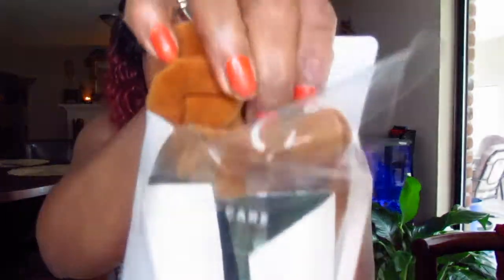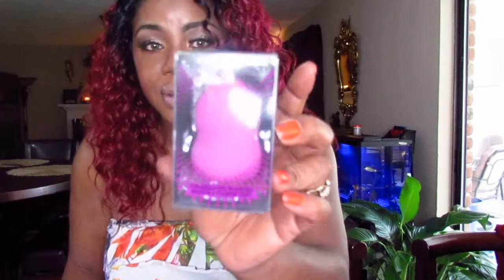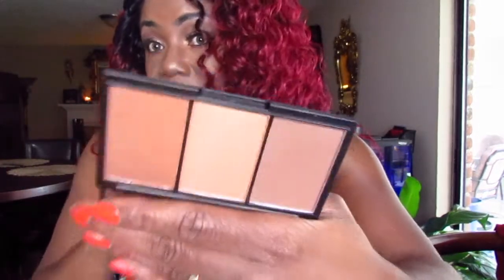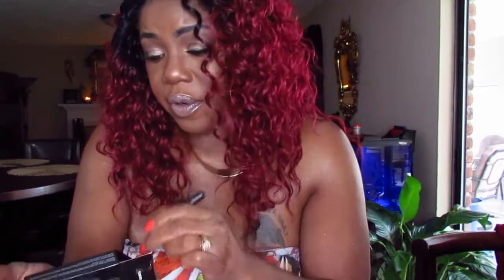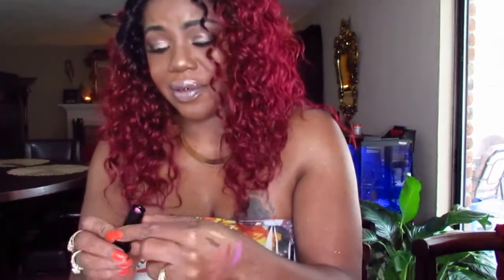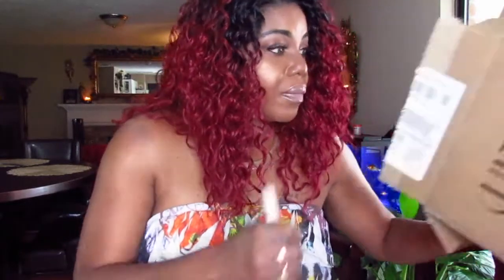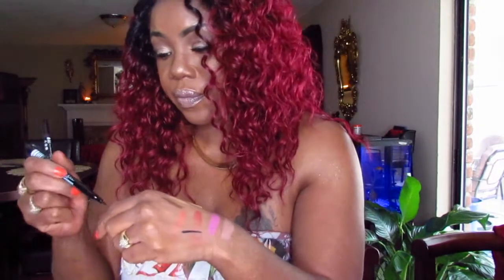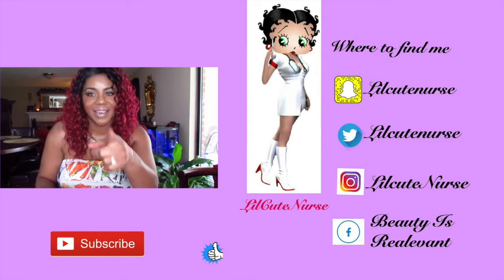It's a Haul Y'all-Ulta's 20% off Sale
Sorry guy's, I got caught up doing phone interviews and did not get to up load this video until  now...I have no clue as to why it took 9 days to get my order from Ulta it has never taken that long😡
But here it is, and yes that half of jar of product went right back today along with the that orange foundation! But I did spend the da in the mall today when I left Ulta, had a wonderful day enjoying a little bit of retail therapy.